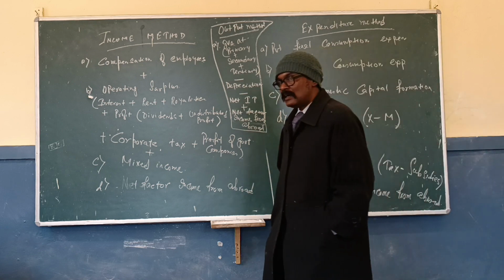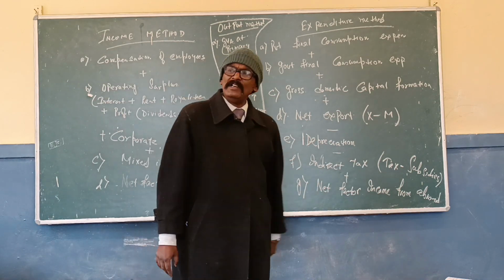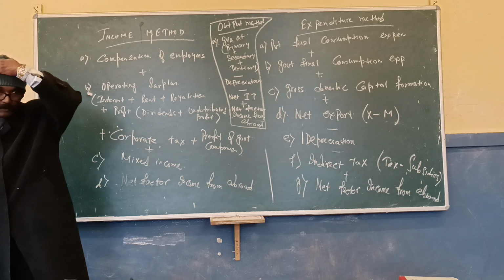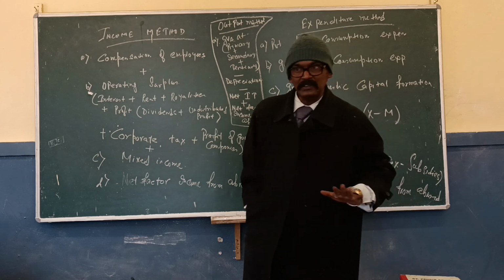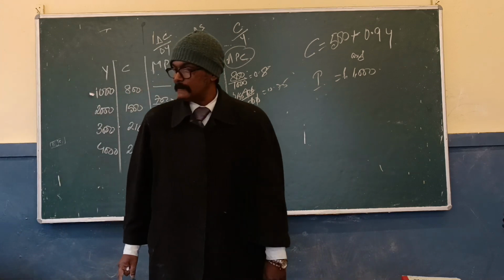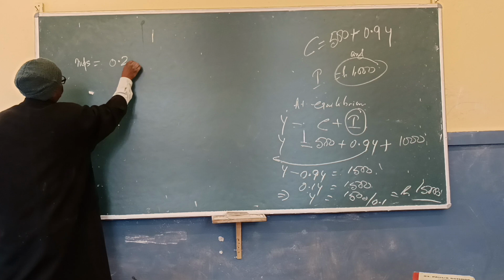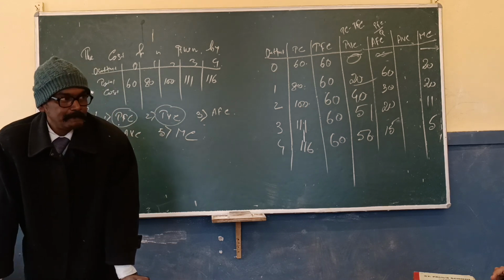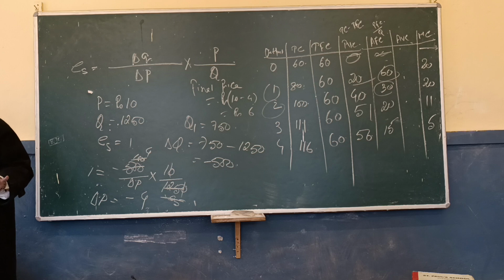IMPORTANT NUMERICALS FOR ISC ECONOMICS 2024!!!! MUST WATCH FOR ISC 2024!!!!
This is a must watch for all the Economics students of ISC 2024.
watch till the very end and comment whether it was helpful or not.